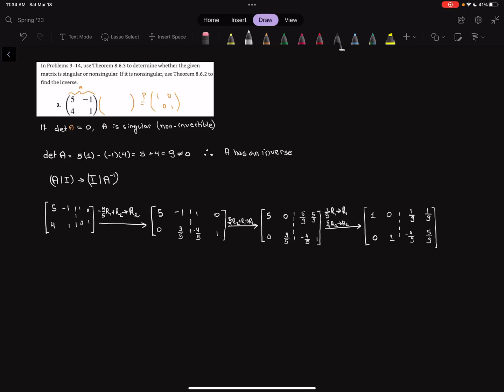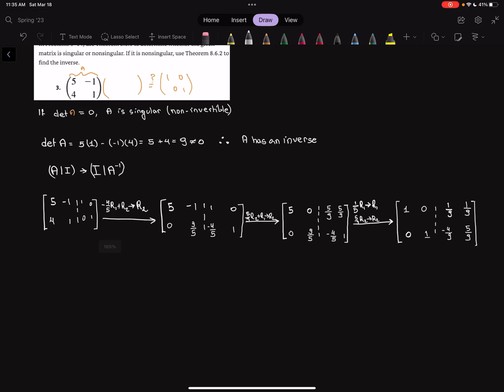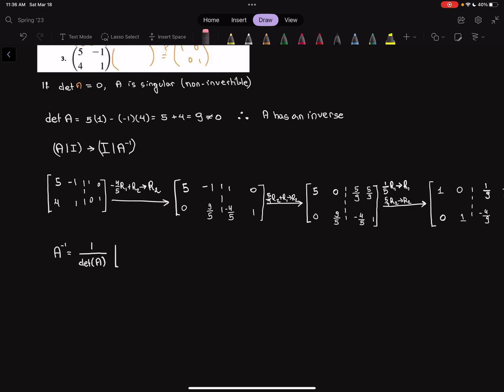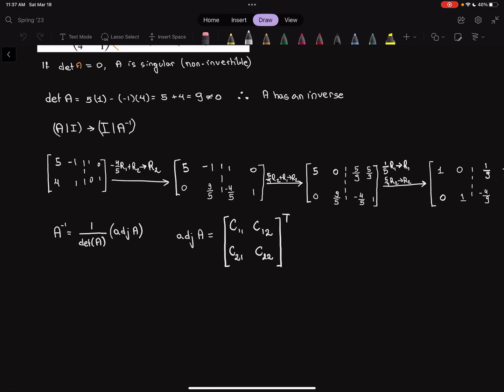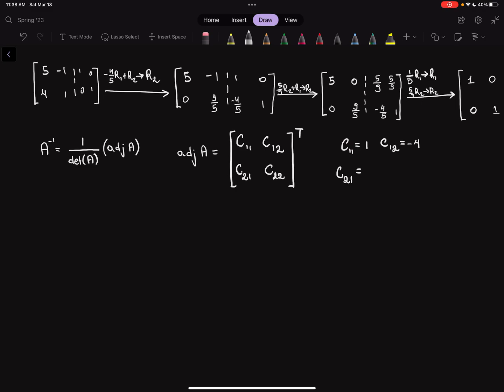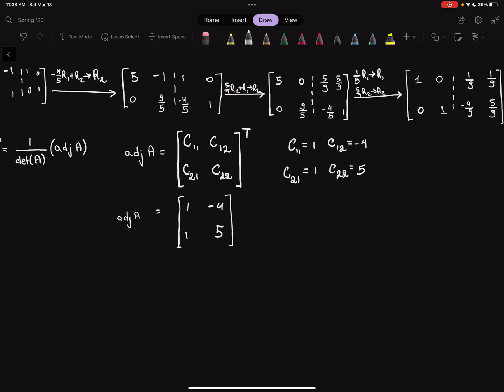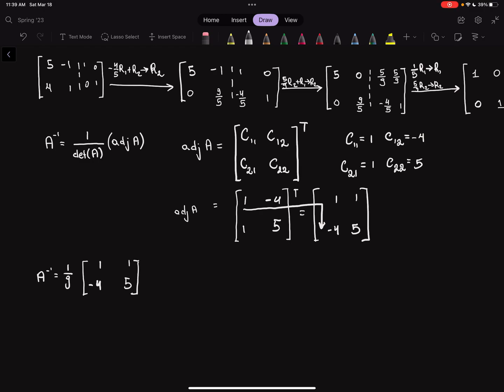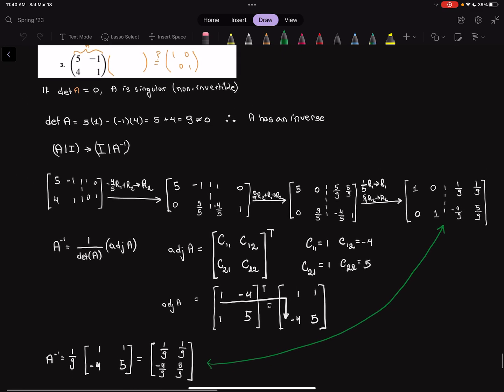Math245: Finding the Inverse in 2 Ways